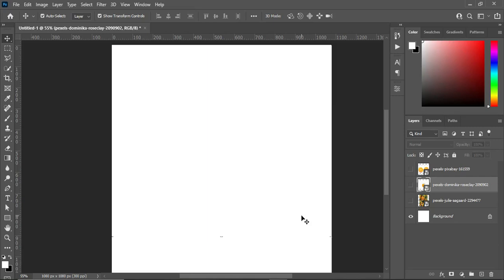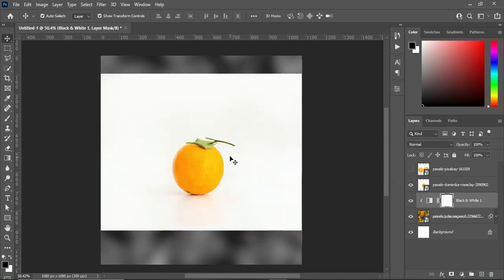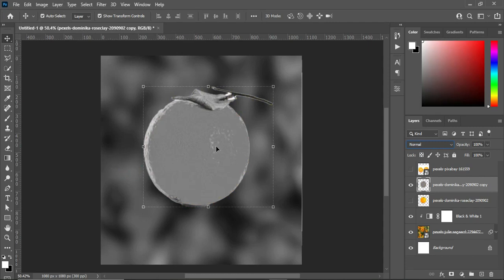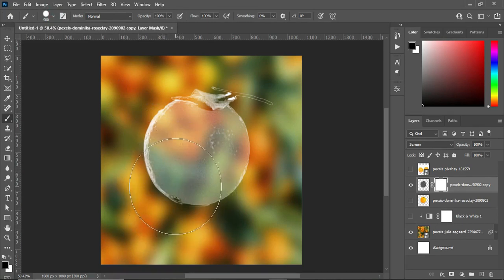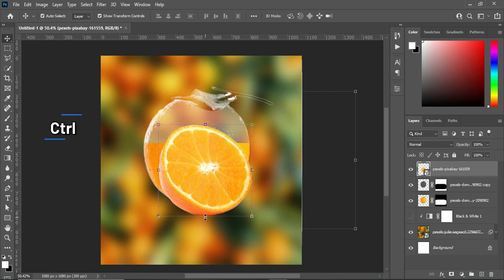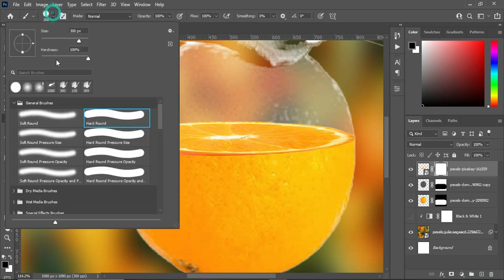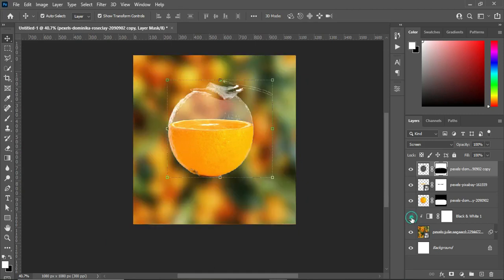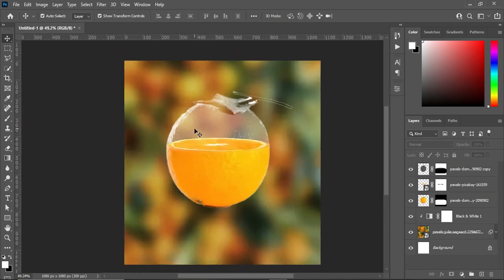Transparent Effect in Photoshop| How to make Transparent Effect In Photoshop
Learn how to create Transparent Effect in Photoshop

👉D o w n l o a d  R e s o r c e s: Orange google.com